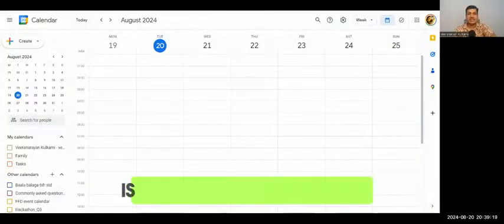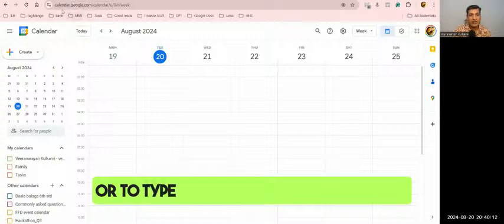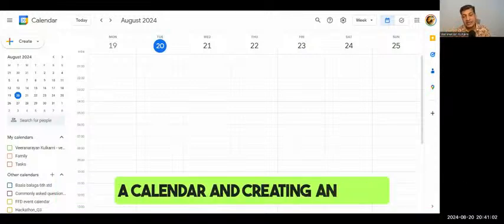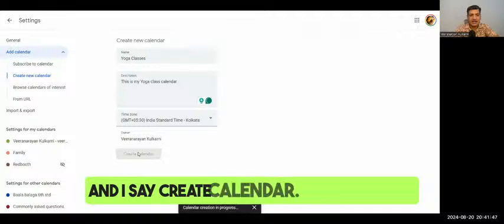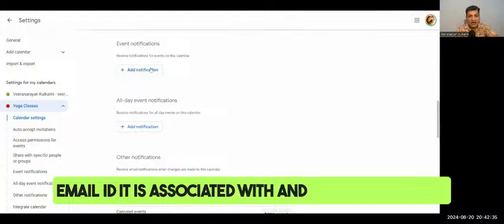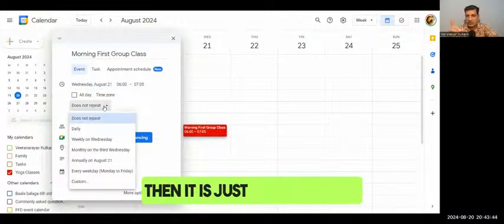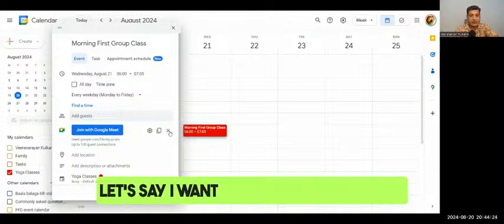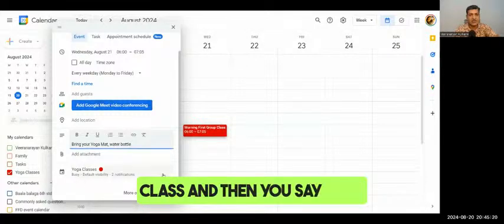Introduction to Google Calendar - Yoga Teachers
Start your journey to better time management with Google Calendar! In this video, we introduce Google Calendar and show how it can help yoga teachers organize their schedules, avoid double bookings, and maintain work-life balance. Perfect for beginners looking to streamline their daily activities.